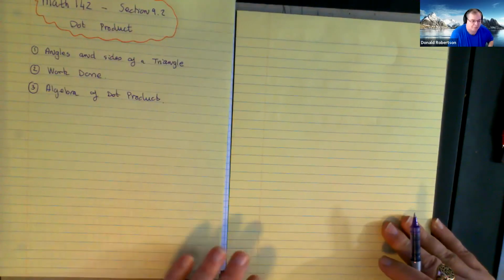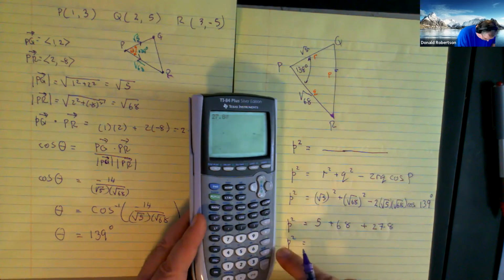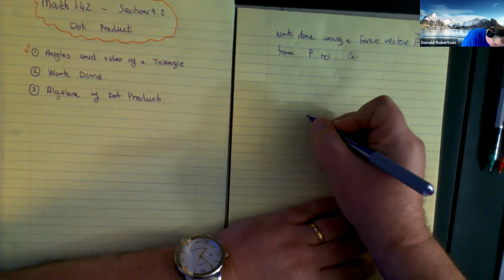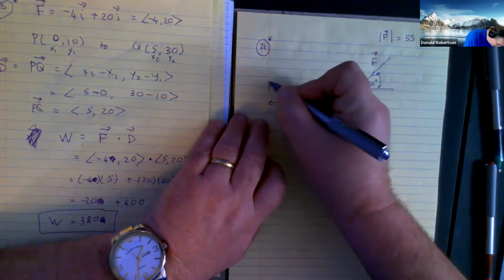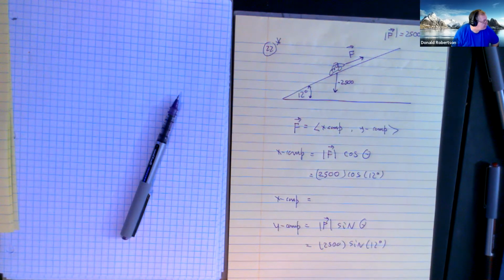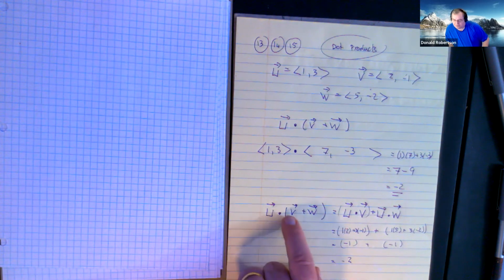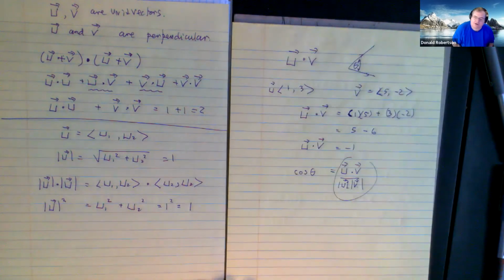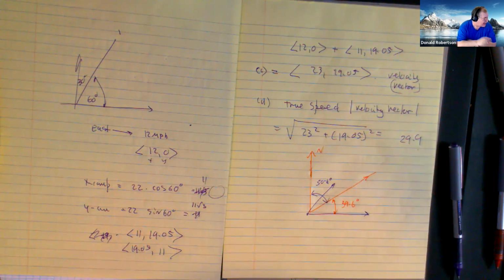Math 142 Monday 7th March The Dot Product